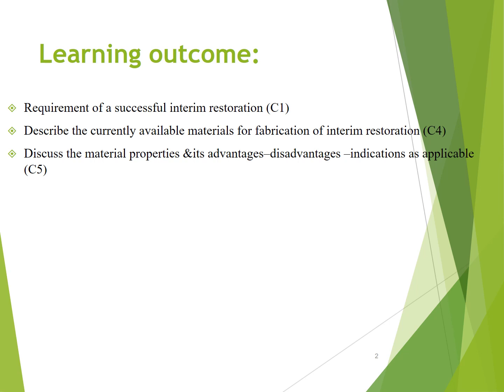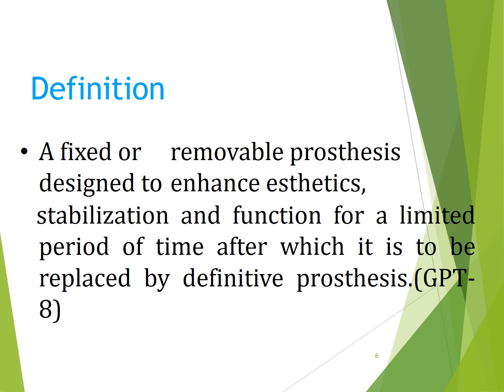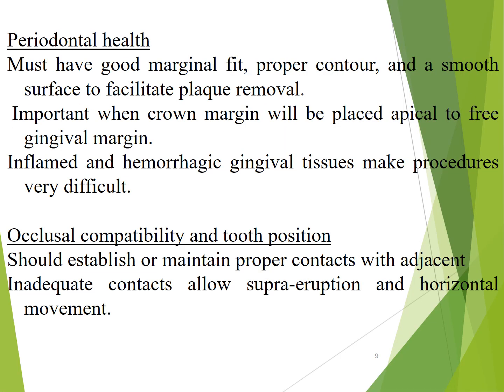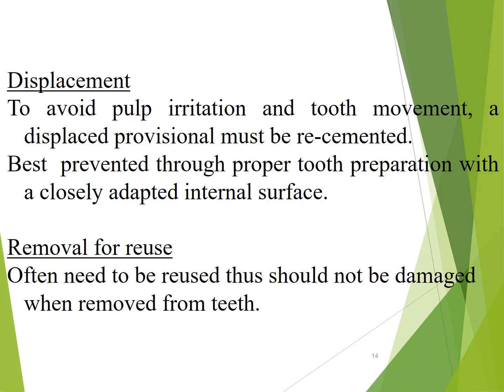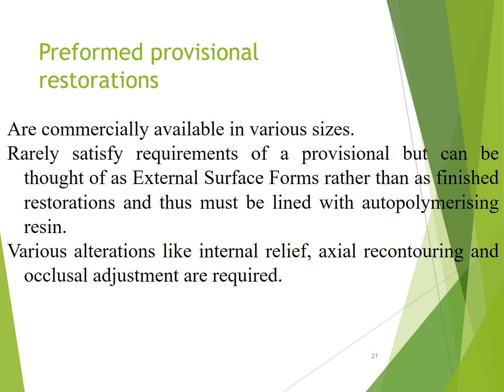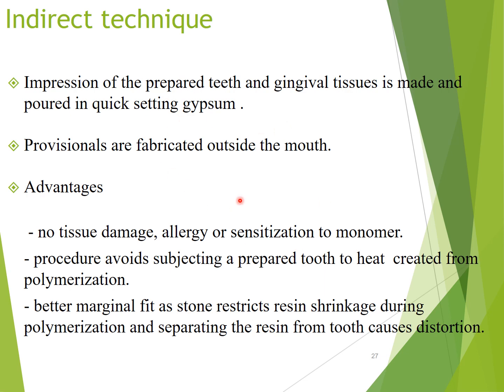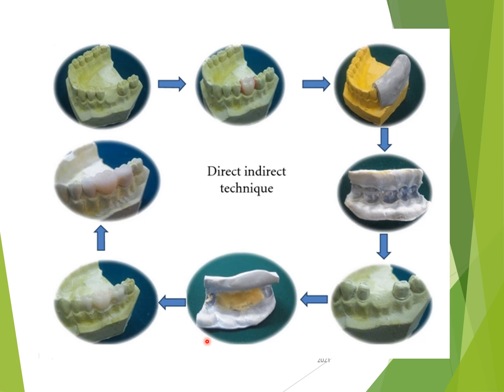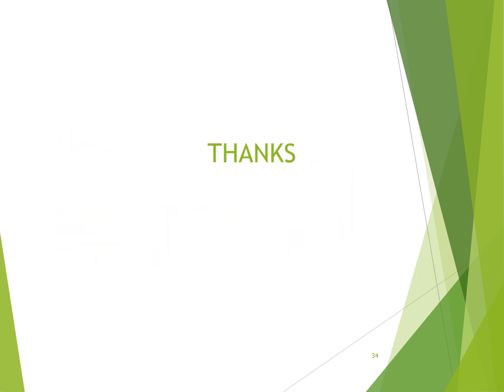Interim Materials & Techniques in Fixed Prosthodontics (Provisional Restoration)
Cl of 2024
Date: 1/3/23
Conservative Dentistry Lecture